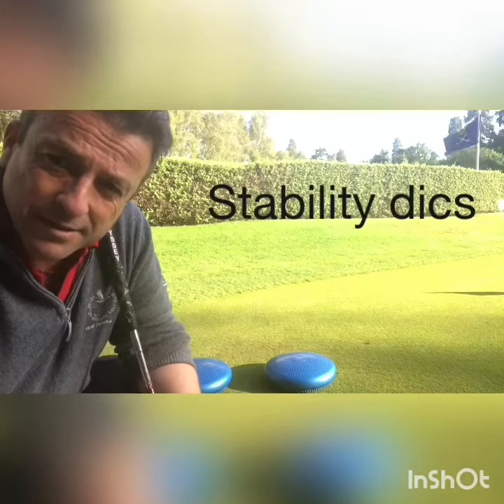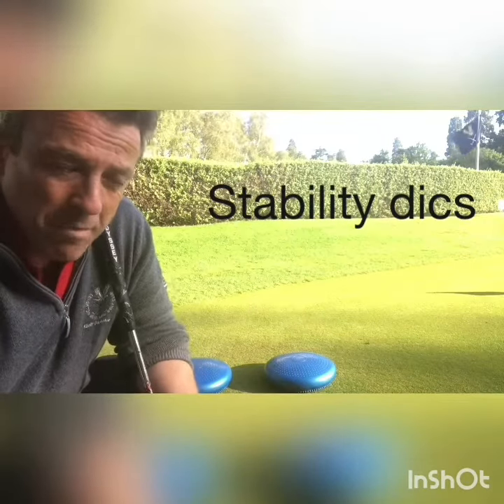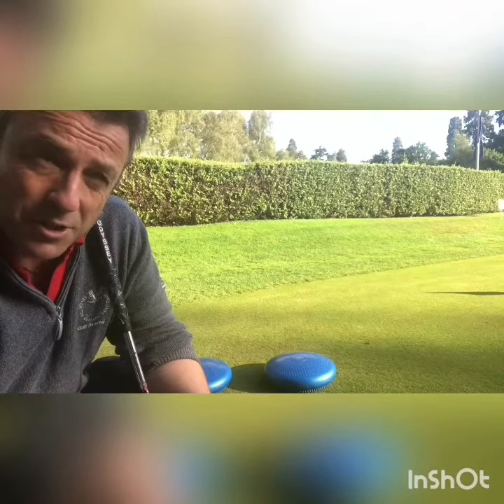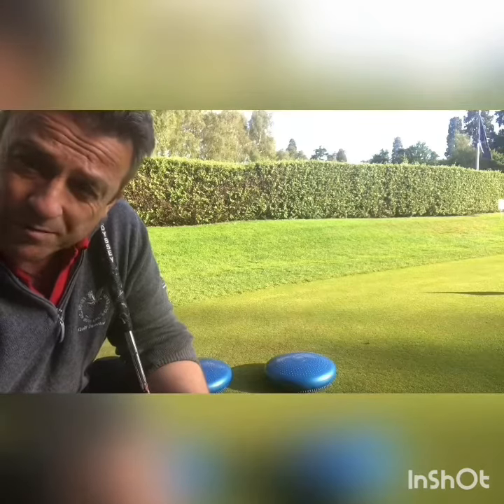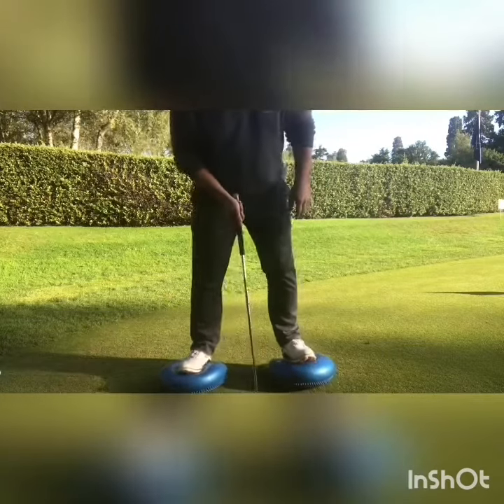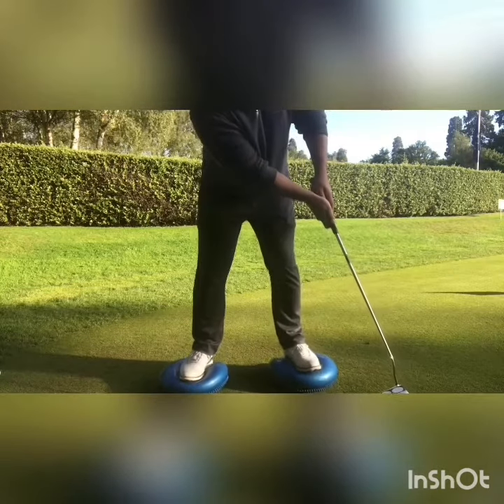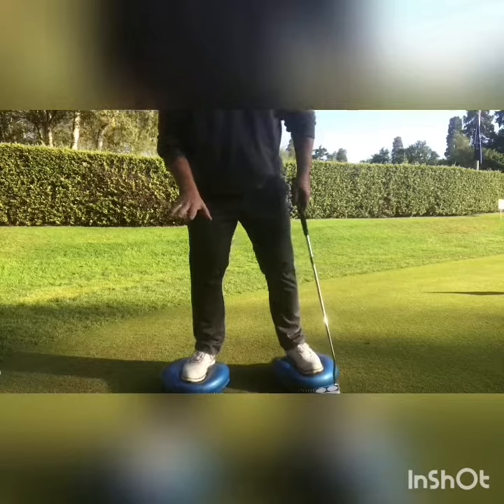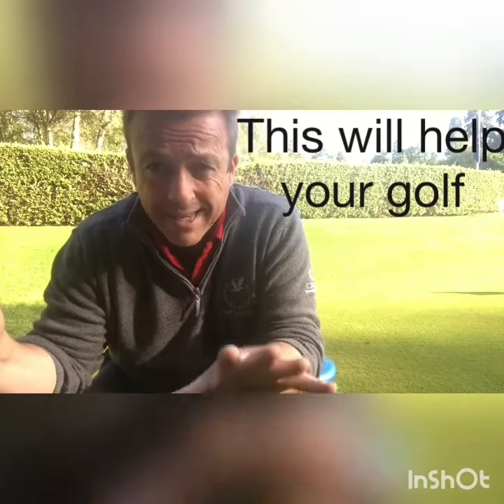Exercise to improve the balance in your golf game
By using stability discs in this simple and effective exercise you will improve your balance which will improve your golf